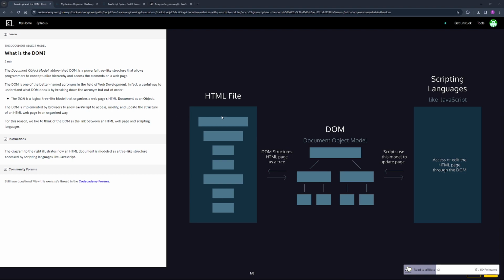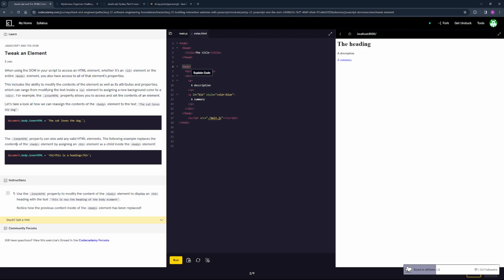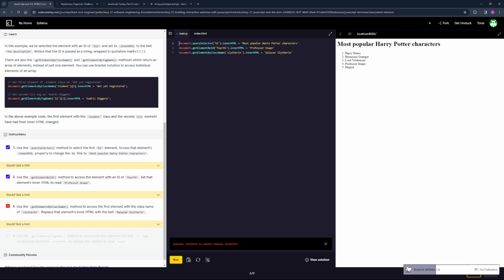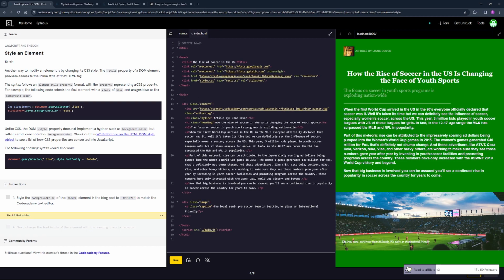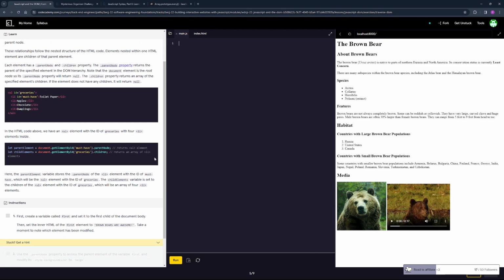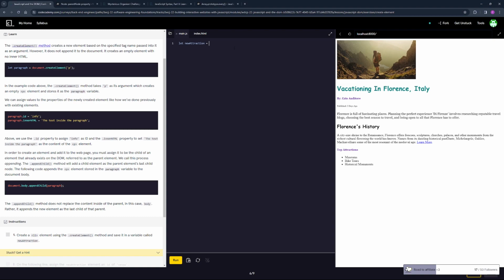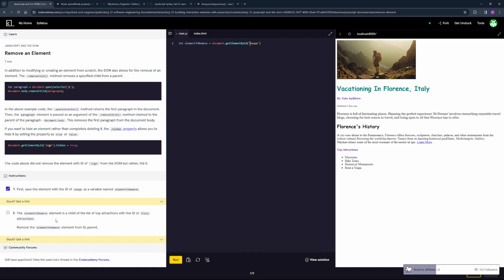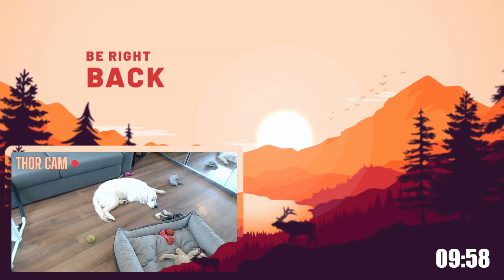Road to Dev | Twitch VOD Part 2 | Building Interactive Websites with Javascript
Hey there, fellow coders! Welcome to my journey into the world of back-end development, all streamed live from my Twitch channel! 🎉 I'm diving deep into a Codecademy course, and I'd love for you to join me as I figure it all out.

These streams aren't just about me coding solo; they're about building a community around learning together. So, grab a comfy seat, your favorite coding beverage, and let's get to work!

From setting up databases to tackling server-side logic, we'll be exploring it all. And don't worry if you're new to coding – we're all in this together, and I'll be breaking things down as we go along.

But it's not just about learning – it's about having fun too! We'll chat, share insights, and maybe even have a few laughs along the way.

My streaming schedule:

Monday-Friday: 08:00 - 16:00 GMT+2
Primarily streaming programming related content focused on learning and chatting.

Weekend: 14:00 - 19:00 GMT+2
Just a chill weekend stream with gaming and chatting and any other shenanigans.